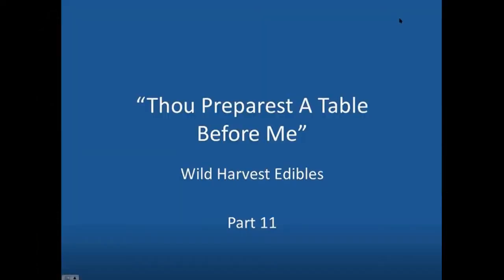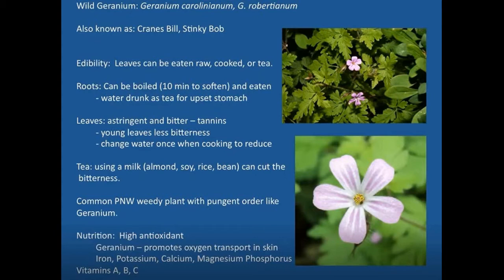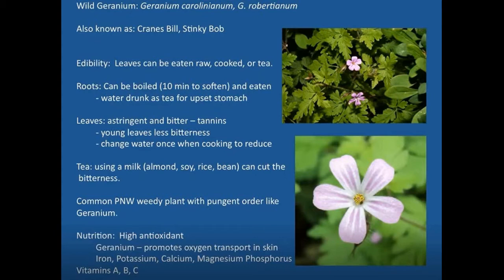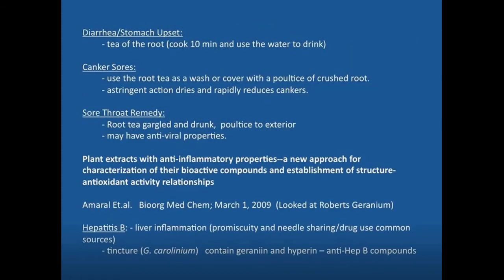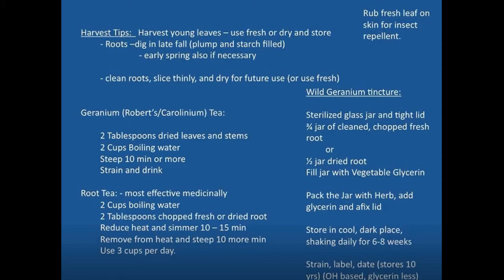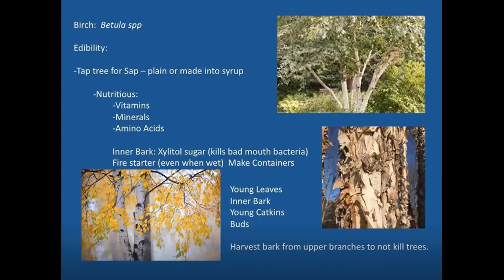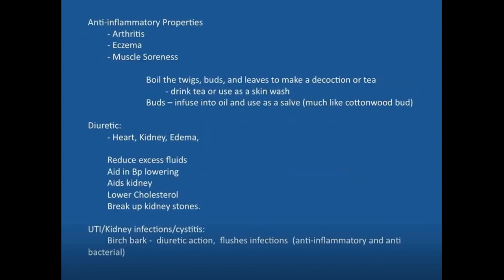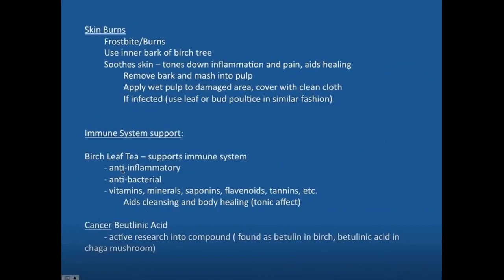Benefits of Wild Geranium, Birch, and Chaga Mushroom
PFTTOT Part 137 The Edible and Medicinal Benefits of Wild Geranium - Birch - Chaga Mushroom